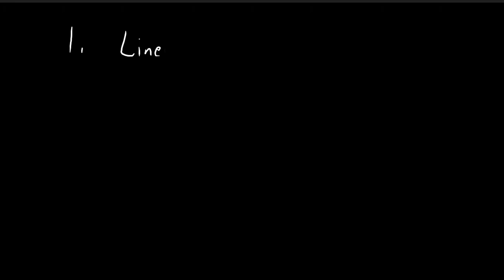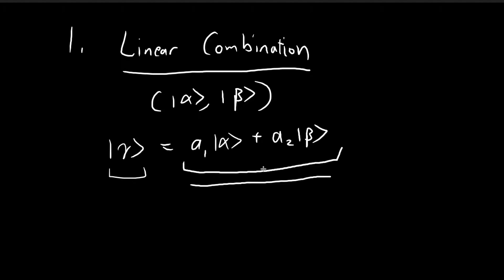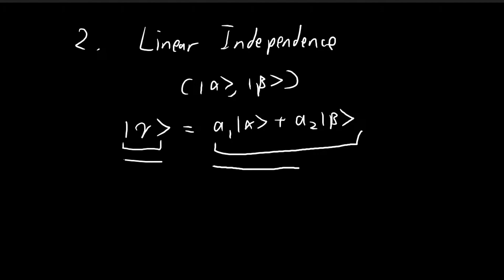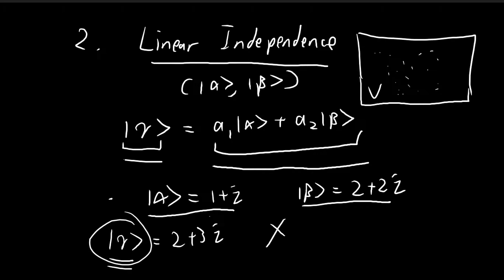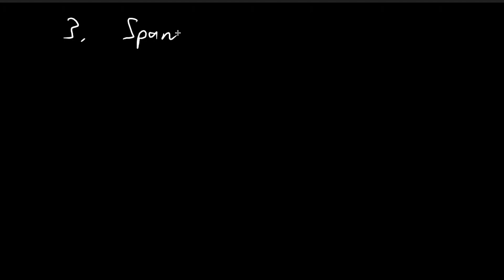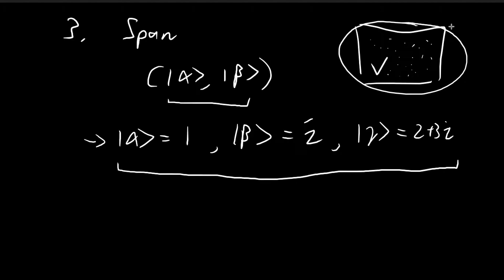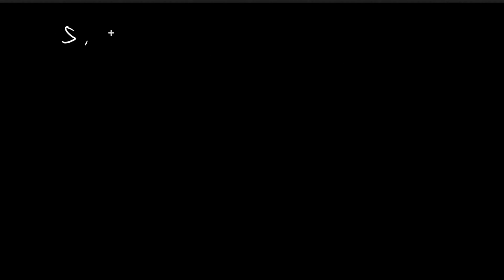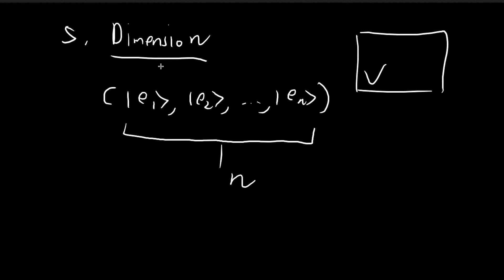A.1 (Part 2) | Vectors | Introduction to Quantum Mechanics (Griffiths)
Introducing definitions of several keywords you need to know when studying vectors.